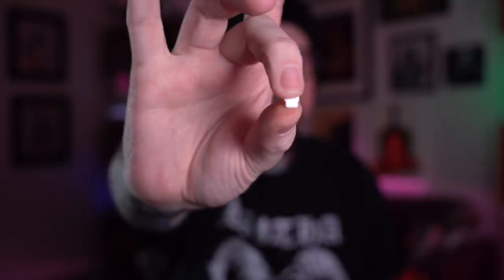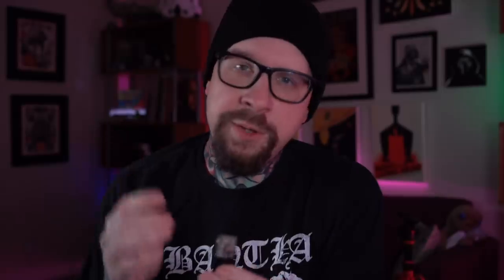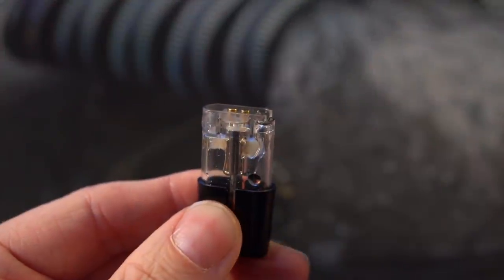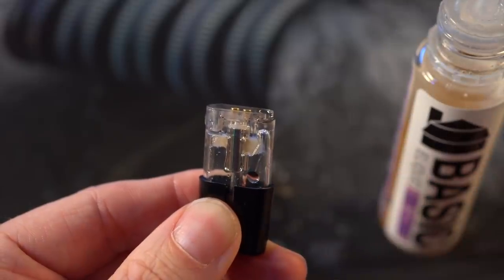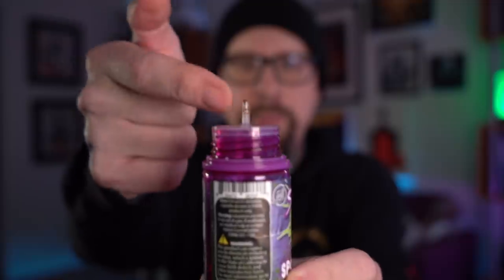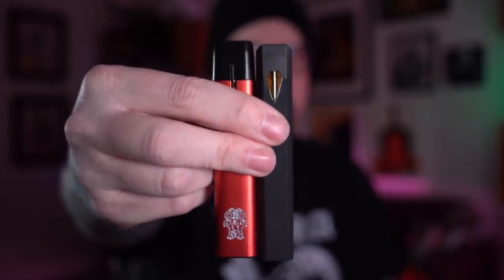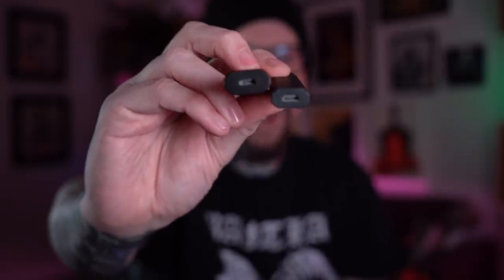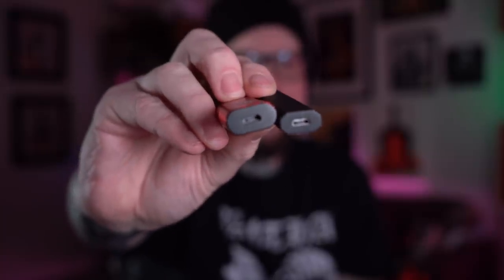Bigger than the rest : FLOW POD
Kicking things off with the FLOW pod from Asmodus.  It vapes great, 2ml pod, 500mah battery.  If only it were easier to fill!!! as I said in the video, those other bottles should work a lot better.  But oh man I can't understand why people don't put an air escape hole on tanks.  so easy, so helpful.

No links allowed so use your google-foo !pow!

Vaping is far less harmful for you.  The science is in. The science has been in.  The "epidemic" is a lie.  The US Government cares less about your health and more about money.  Sick smokers are a cash cows, they sell you the disease and sell you the cure.

((Other links))